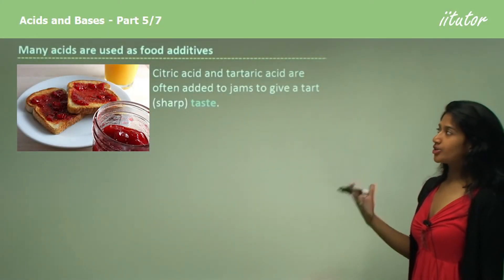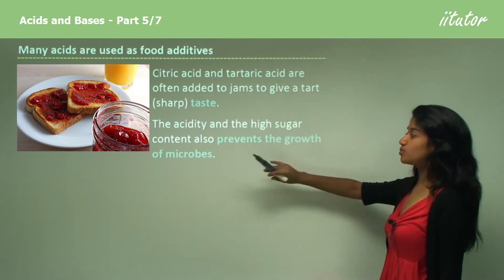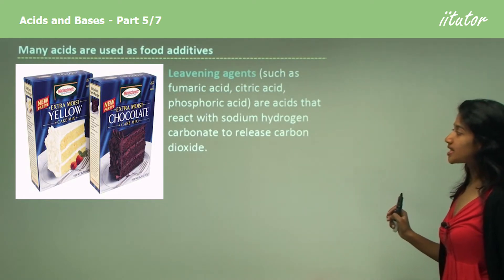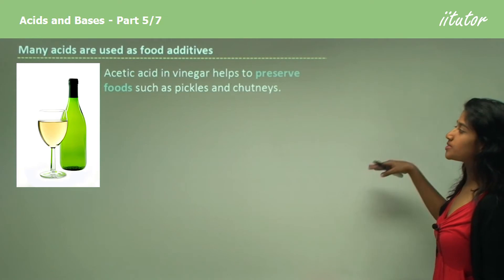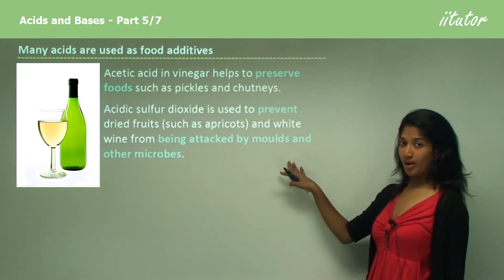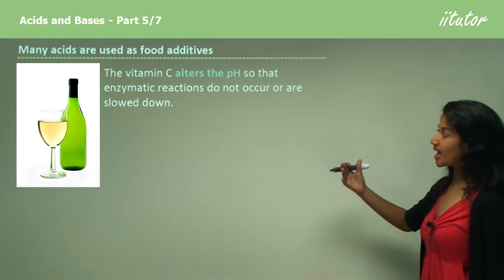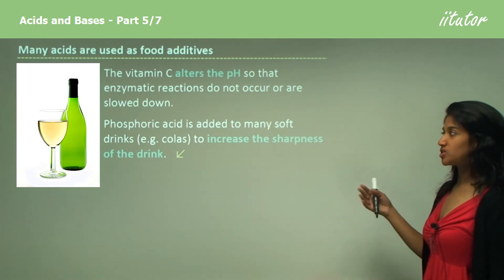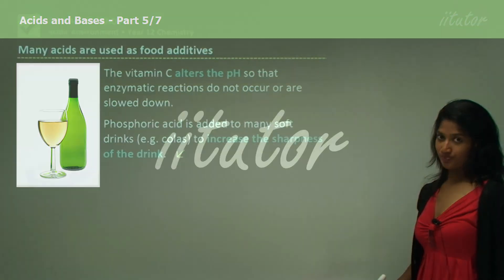The Tasty Science of Food Acids: Adding Flavor and Preserving Goodness!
🍋 Ready to tantalize your taste buds and unravel the secrets of food chemistry? Join us for an exciting journey into the world of food acids in "Acids and Bases #5/7: Many Acids as Food Additives."

In this delectable episode, we'll explore how a variety of acids play a crucial role in the food industry, enhancing flavors and preserving our favorite treats. Here's a sneak peek into what's cooking:

🧁 Discover the Sharp & Sweet: Uncover how citric acid and tartaric acid infuse jams with their delightful tartness while keeping pesky microbes at bay. And that's not all; citric acid doubles as an antioxidant, guarding canned goods from spoilage.

🍰 Rise to the Occasion: Leavening agents like fumaric acid, citric acid, and phosphoric acid are the secret ingredients behind fluffy biscuits and cakes. We'll show you the magic they create when they interact with sodium hydrogen carbonate.

🥒 Preserving Perfection: Acetic acid in vinegar has a knack for preserving pickles and chutneys, ensuring their mouthwatering taste lasts. Plus, we'll reveal how sulfur dioxide fights off mold and microbes to keep dried fruits and white wine pristine.

🍊 Vitamin C Superhero: Ascorbic acid, also known as vitamin C, steps in as an antioxidant savior. Learn how it thwarts spoilage by altering pH and slowing down enzymatic reactions, all while adding a healthful twist to your food.

🥤 The Cola Chemistry: Phosphoric acid adds the perfect sharpness to soft drinks, giving your favorite colas that fizzy kick you love.

Get ready to savor the science behind your favorite foods and drinks. Whether you're a foodie or a chemistry enthusiast, this video will leave you craving more knowledge. 🤤🔬🍔🧪

Many acids are used as food additives.

• Citric acid and tartaric acid are often added to jams to give a tart (sharp) taste. The acidity and high sugar content also prevents the growth of microbes. Citric acid is also a useful antioxidant. It prevents microbe growth in canned foods.

• Leavening agents (such as fumaric acid, citric acid, phosphoric acid) are acids that react with sodium hydrogen carbonate to release carbon dioxide. They are present in many packaged biscuit and cake mixes.

• Acetic acid in vinegar helps to preserve foods such as pickles and chutneys.

• Acidic sulfur dioxide is used to prevent dried fruits (such as apricots) and white wine from being attacked by moulds and other microbes.

• Ascorbic acid (vitamin C) is an antioxidant and is added to food to prevent spoilage by oxidation. The vitamin C alters the pH so that enzymatic reactions do not occur or are slowed down.

• Phosphoric acid is added to many soft drinks (e.g. colas) to increase the sharpness of the drink.